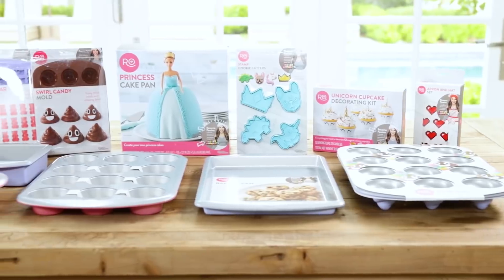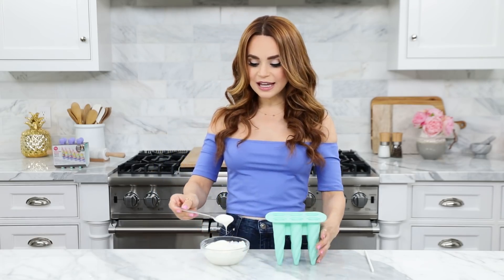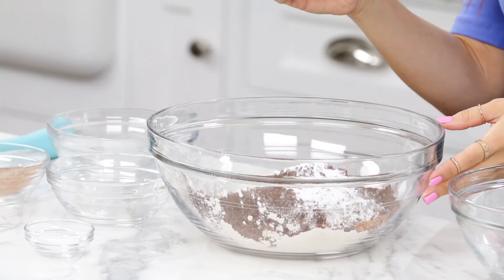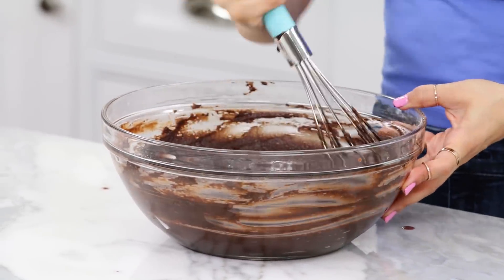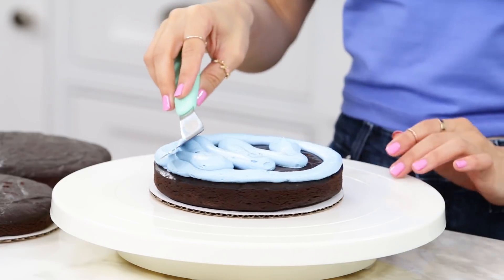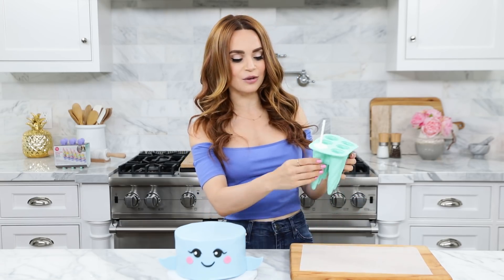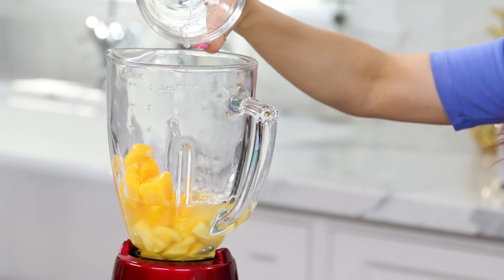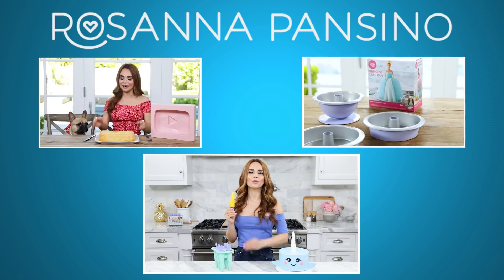DIY UNICORN HORN TREATS!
Today I made fun Unicorn Horn Treats using the silicone Unicorn Horn Mold from my baking line!

INGREDIENTS:

Narwhal Cake

Sea Salt Dark Chocolate Cake
* 1 ¼ cup all purpose flour
* ¾ cup coconut sugar
* ¼ cup dark cocoa powder
* 1 ½ teaspoon baking powder
* ½ teaspoon baking soda
* 1 teaspoon sea salt
* ½ cup chopped dark chocolate
* ½ cup coconut oil
* 2 eggs, room temperature
* ¾ cup coconut milk, room temperature
* 1 teaspoon vanilla extract

Decoration
* White candy melts
* Light blue frosting
* Lollipop stick
* Black, white, light blue and pink fondant
* 2 ½-inch teardrop cutter
* Small circle cutter
* Ro’s Unicorn Horn Silicone Mold

Pineapple Mango Popsicles
Makes 9 popsicles

* ½ cup frozen pineapple
* ½ cup frozen mango
* ½ cup pineapple orange juice
* ¼ cup coconut water
* Ro Unicorn Horn Mold
Anyone else love unicorn themed treats? I love baking them! Let me know what tutorial you would like to see next!